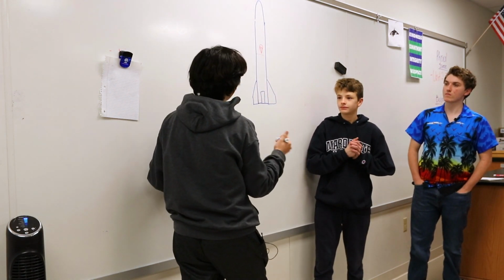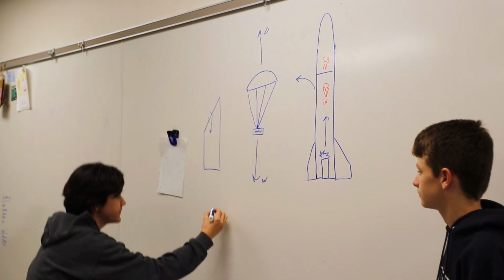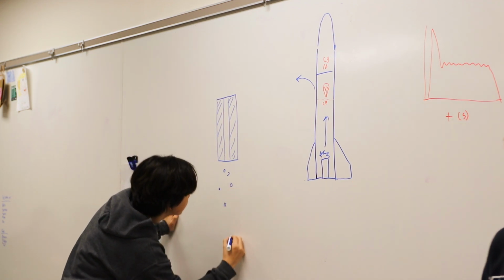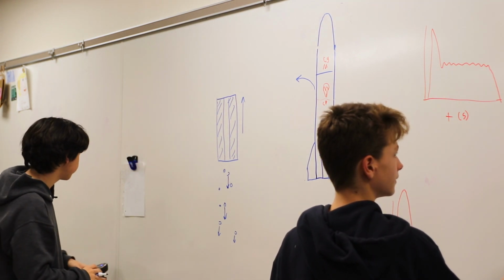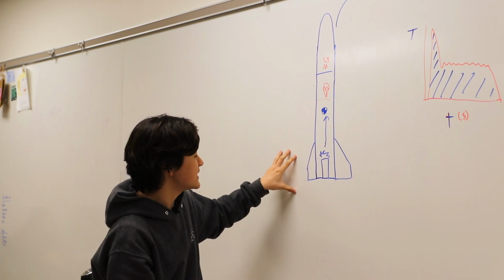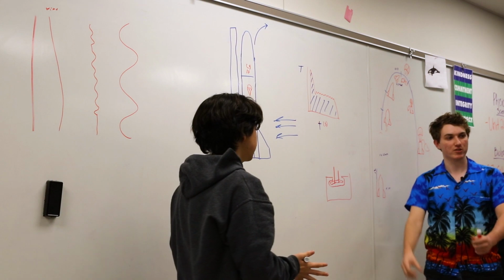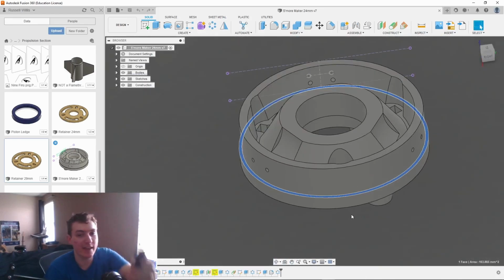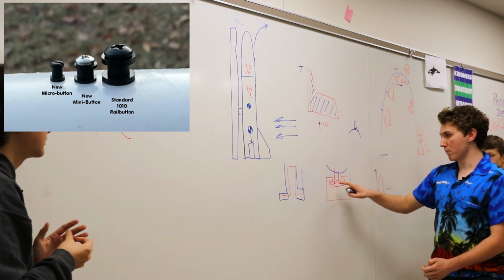Understanding Model Rockets | Rocketry 101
Here is a video detailing the basics of rocketry. We lay out the overall design principles of Model Rocket designs, from the anatomy of a rocket, to aerodynamic stability, to thrust curves, to structural components, and more. If you're interested in learning how model rockets work this video is for you.

Credits
Host - Rusty Willis (Captain and Chief Engineer)
Host - Andrew Wu (Design Concepts Lead)
Diagrams - Dennison Harris (Construction and Design)
Editor - Alex Chen 2022 (CAD, Video, and Construction)
Editor - Rusty Willis
Editor - Shyam Punnachalil (Media Production Lead)
Cameraman - Rhianna Li (Media Recruit)
Cameraman - Shyam Punnachalil